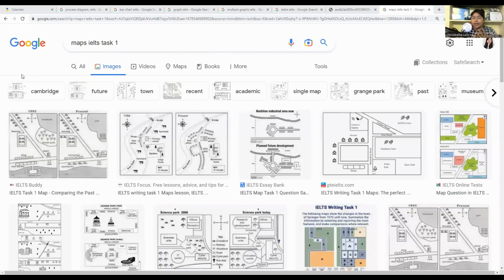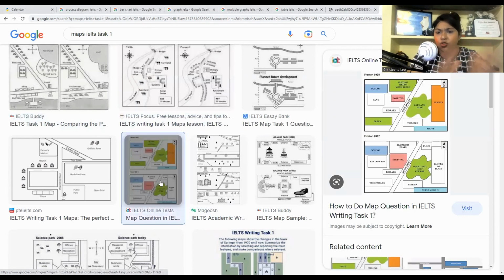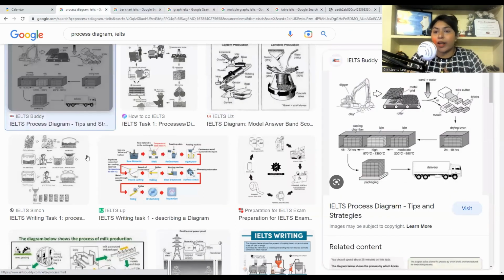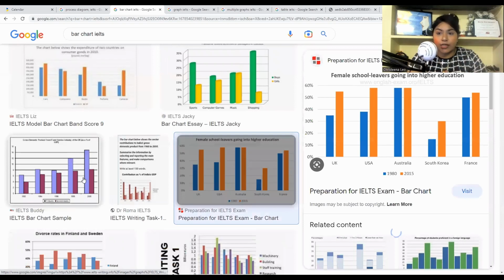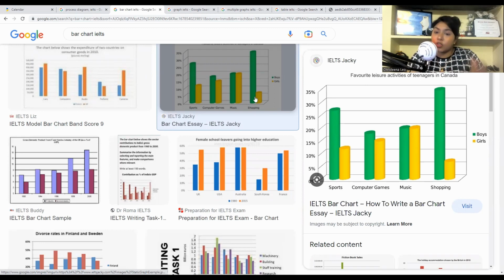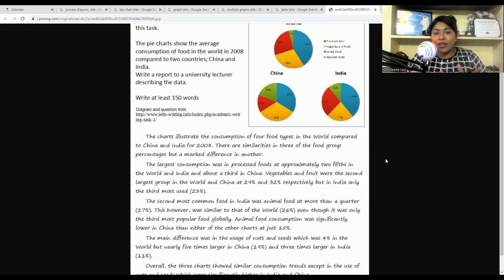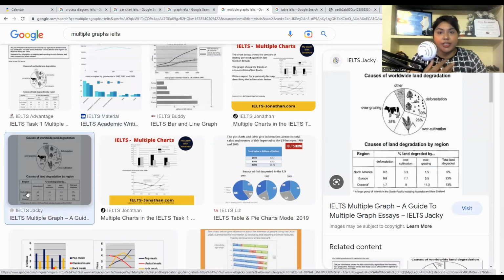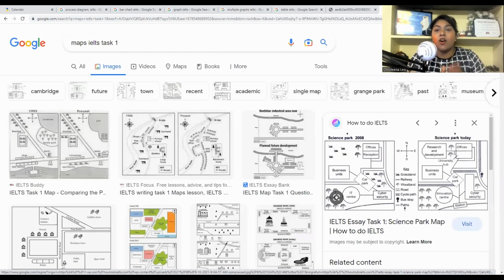IELTS Task 1 TYPES OF QUESTIONS